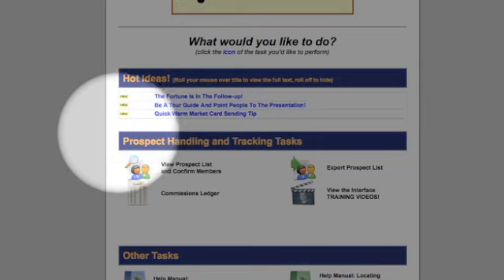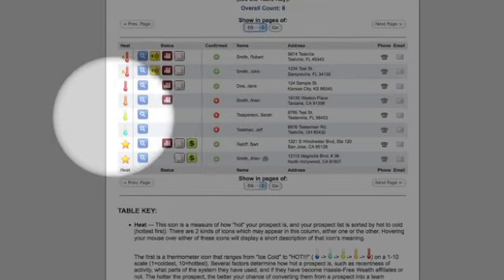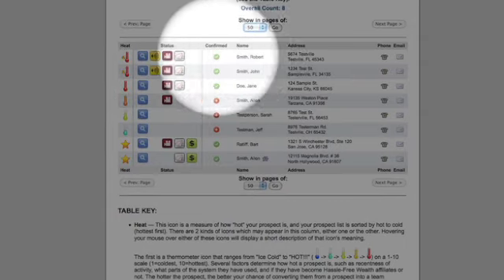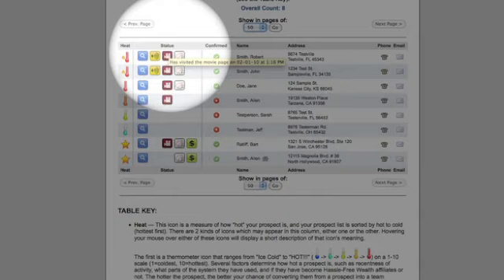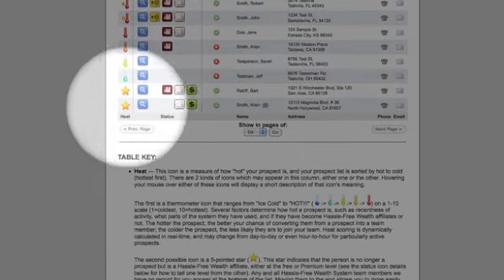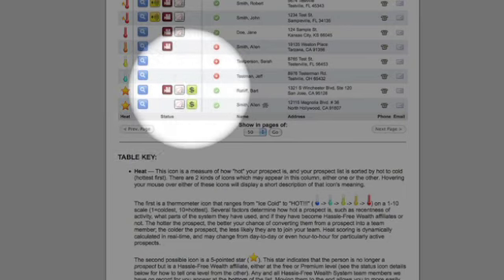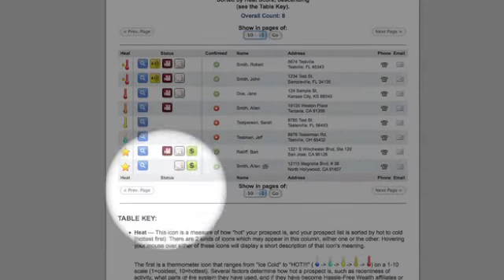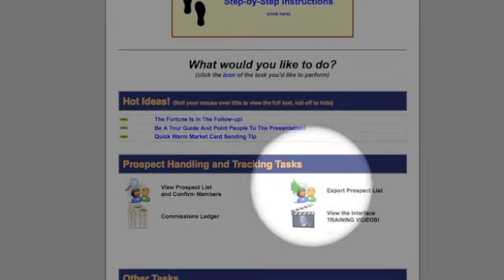Decoding Your Prospect Icons